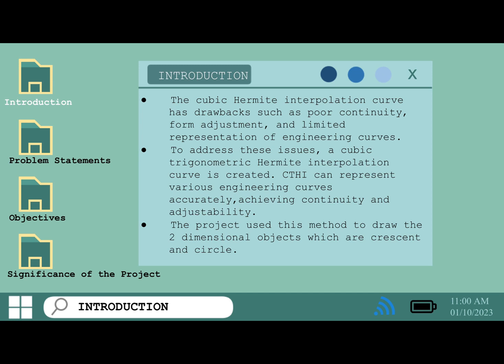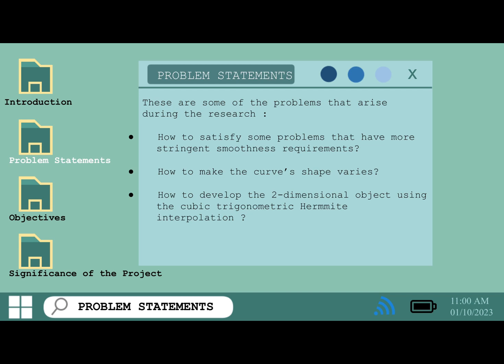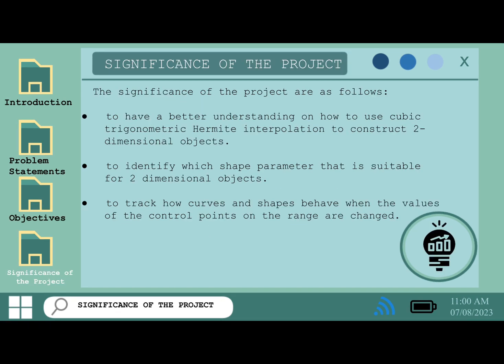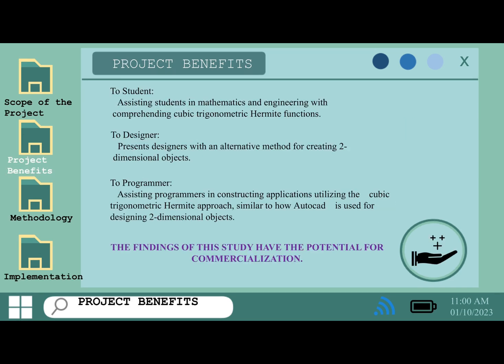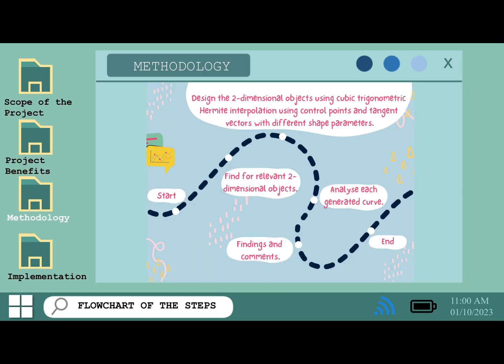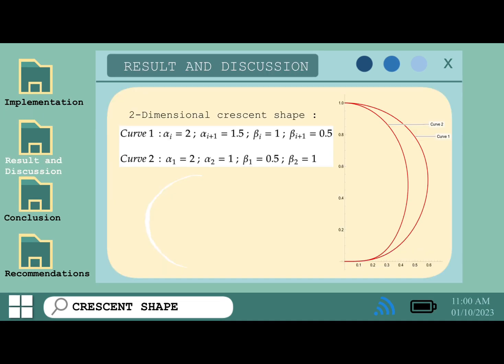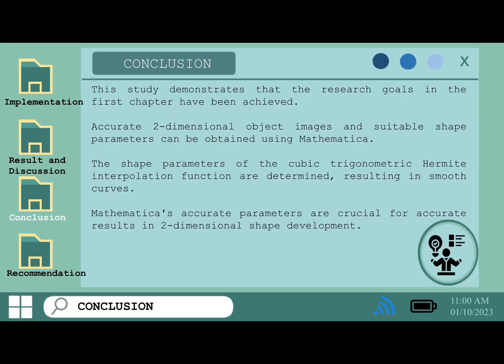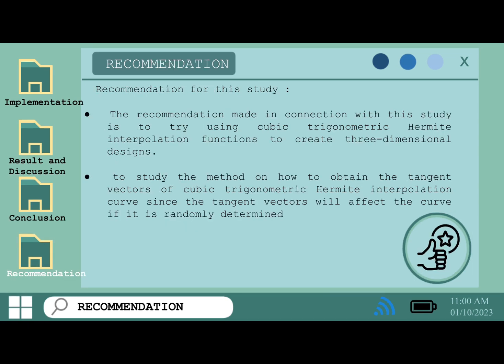GDIID 2023 | ID 4099: INTERPOLATION OF CUBIC TRIGONOMETRIC HERMITE INTERPOLATION CURVE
Title: APPLICATION OF INTERPOLATION OF CUBIC TRIGONOMETRIC HERMITE INTERPOLATION CURVE WITH PARAMETERS IN 2 DIMENSIONAL OBJECTS
Category IID: Science & Technology